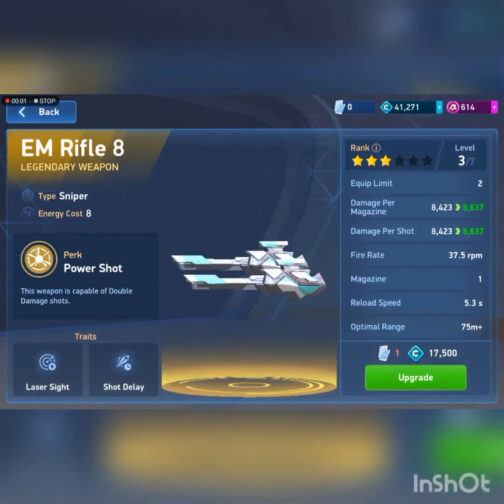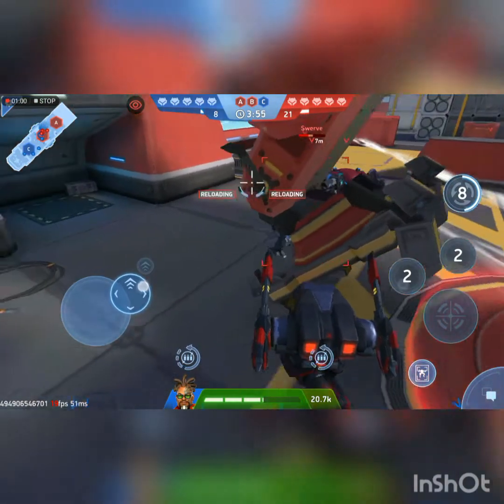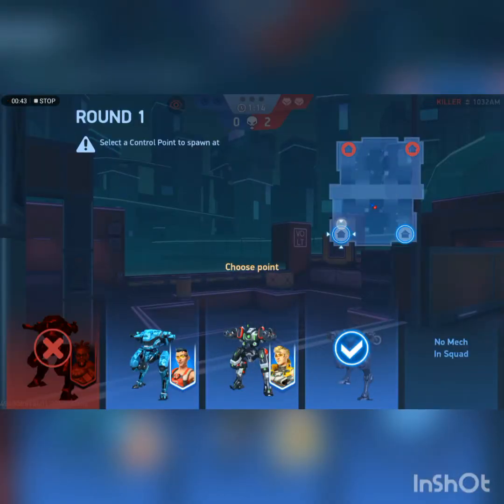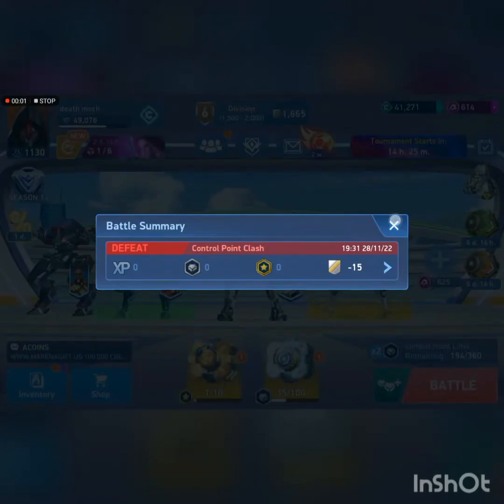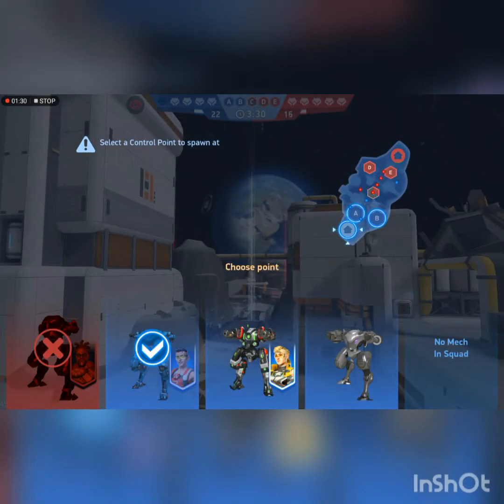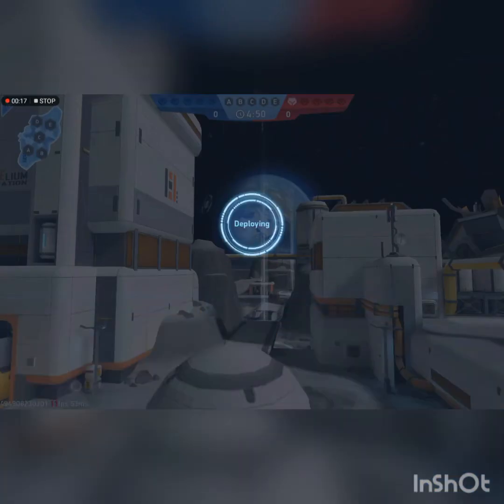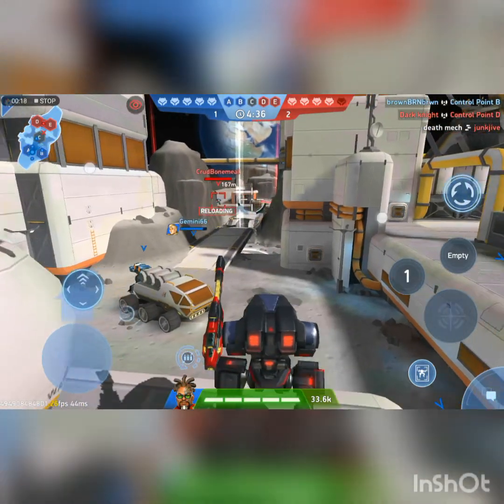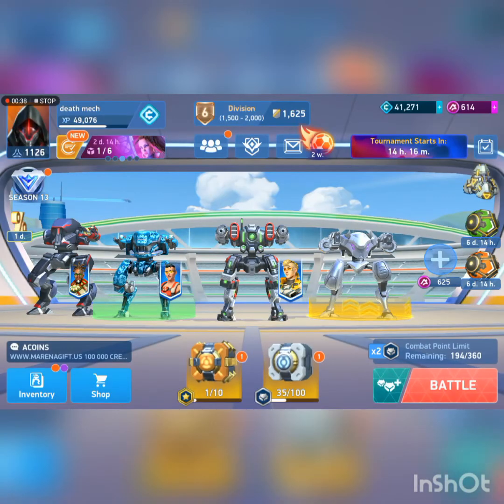EM Rifle 8 and EM Rifle 16 Analysis breakdown(performance) part 1!